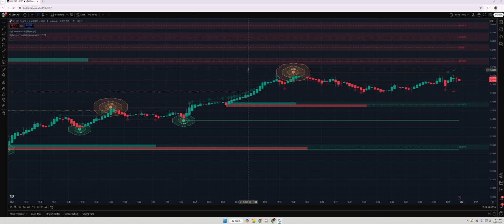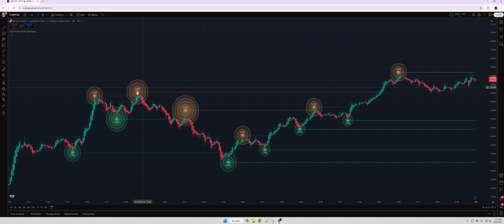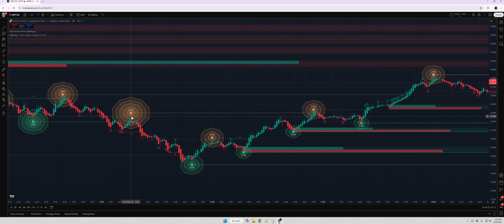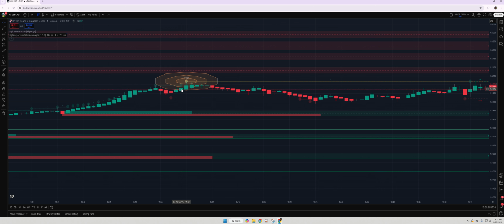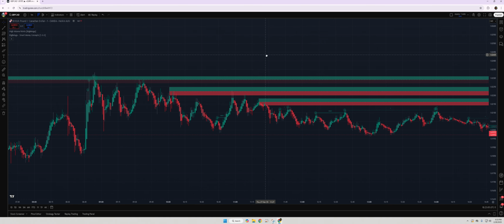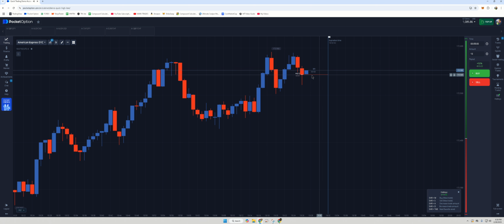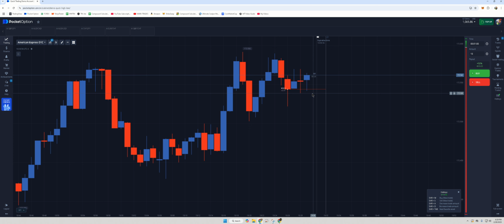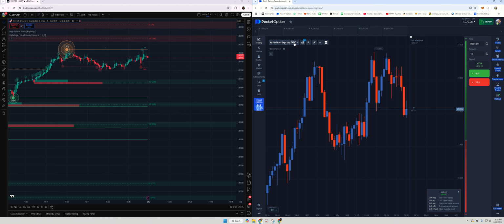for all to see